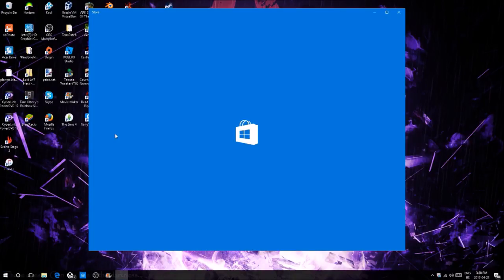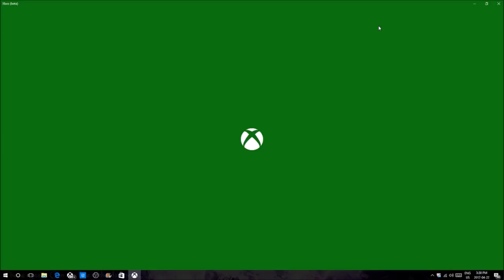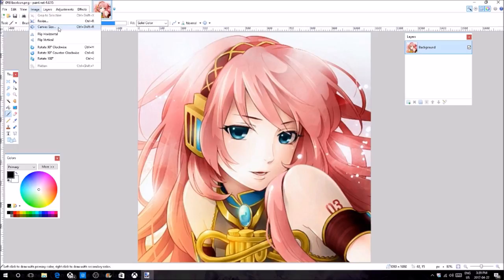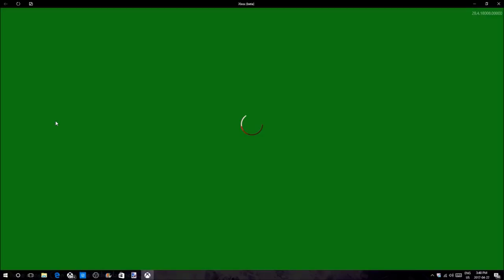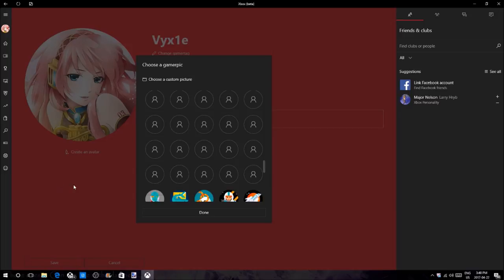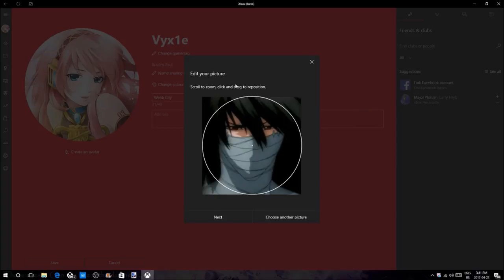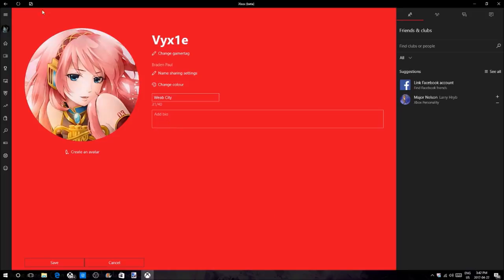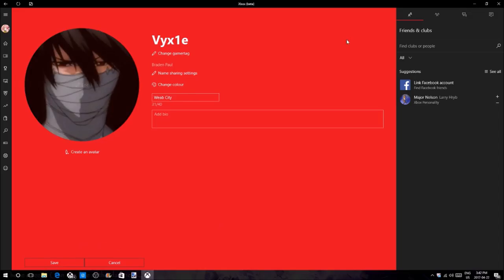Xbox One | How To Upload A Custom Gamer picture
In this video I will show you how to make and upload your own gamer picture.
You need:
Windows 10 (Computer or Emulator)
Xbox Account
If you do not have a windows 10 computer, I can do it for you.
Follow or Add Me!
spookbob
(Until April 22, I will be using Anthony Paul, Not Braden Paul)
PlayStationNetwork